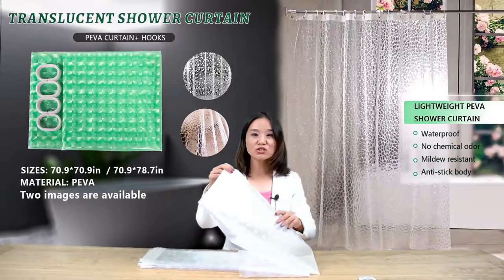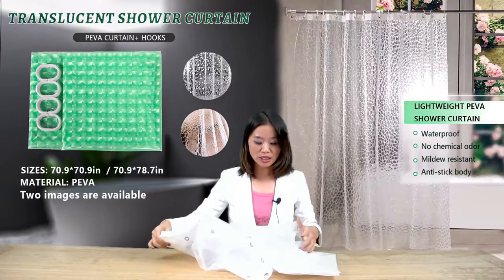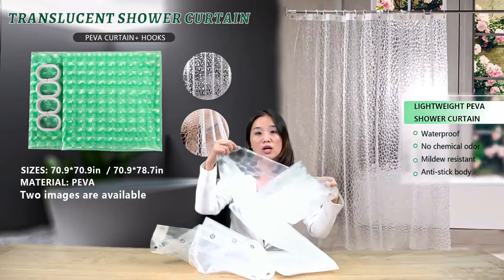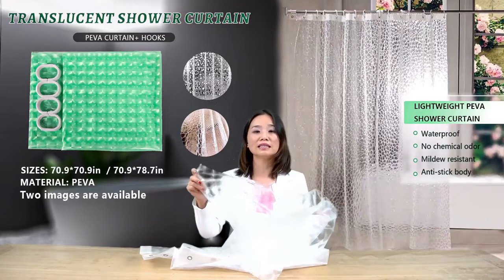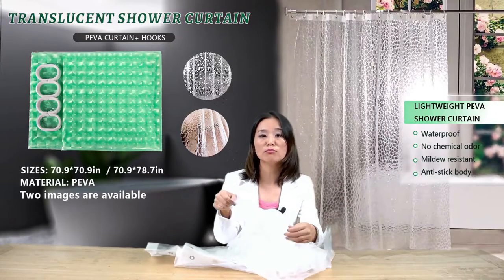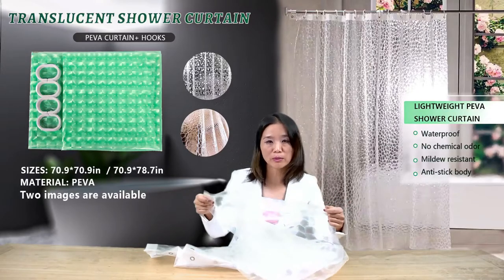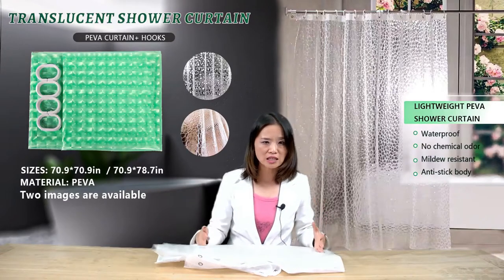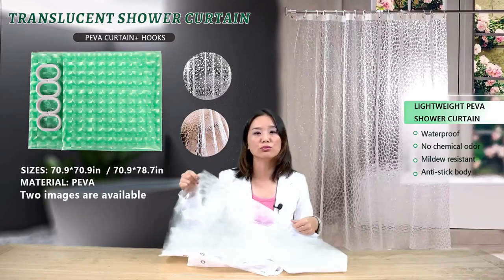3D Water Cube Translucent Shower Curtain Waterproof Shower Curtain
Product name: 3D Water Cube/Cat eye shower curtain

Material: peva

Size: 180*180CM 180*200CM Other sizes can be customized

Packaging: PVC bag small package + paper card free 12PC shower curtain hook